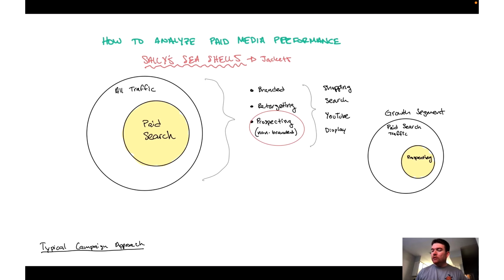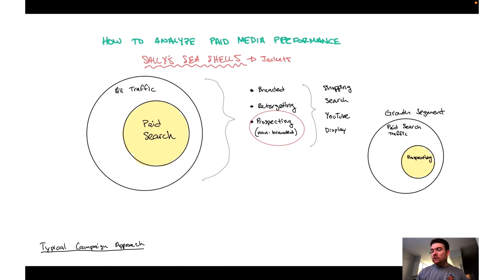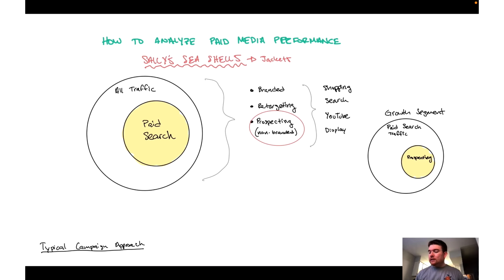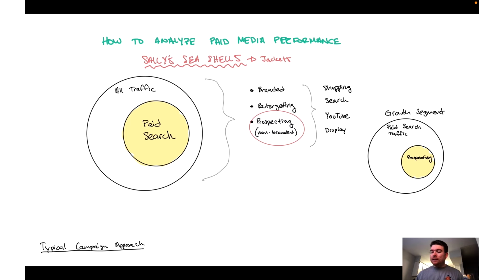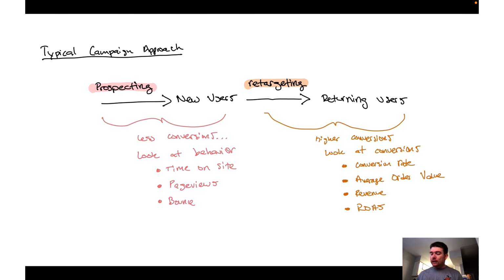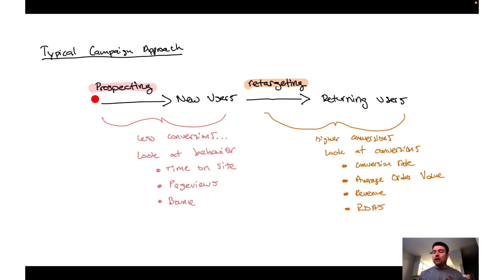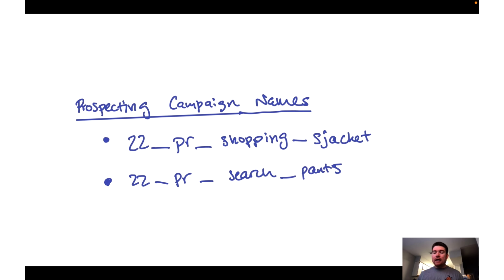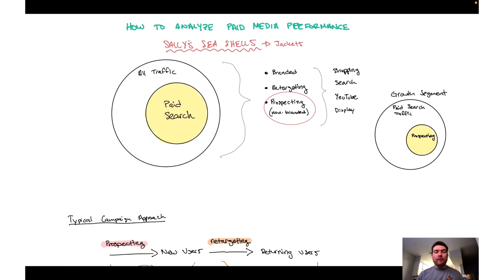How to Scale Ecommerce Paid Media Results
In this video learn how you can scale your e-commerce sales with some quick data-driven techniques. The secret is to first understand how to segment your data.
Start at the top of your funnel, then find out which channels are driving traffic. Break those down further and scale your budget accordingly.

You might be surprised to see how easily you can increase sales.